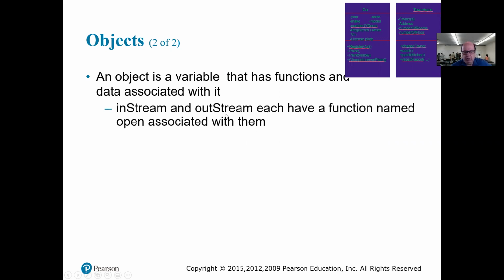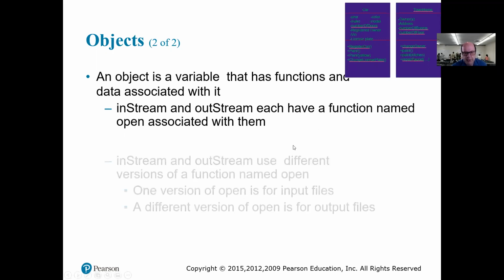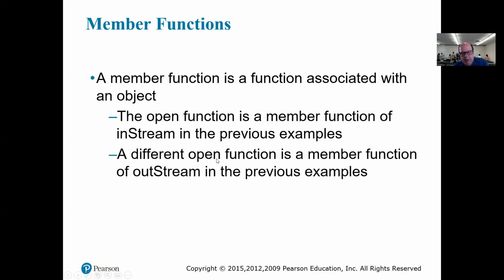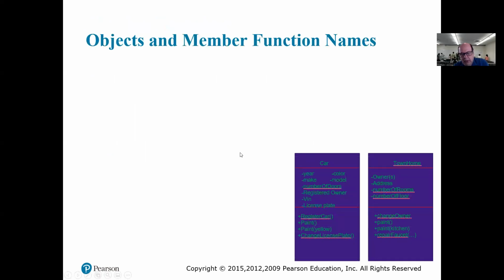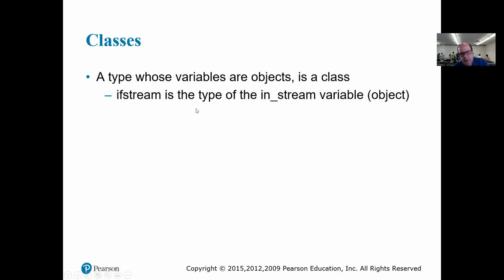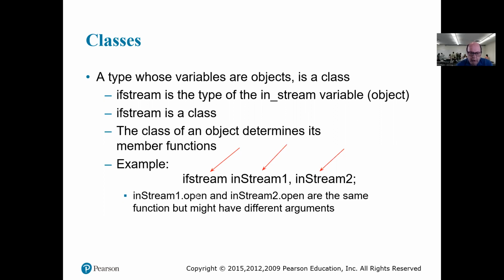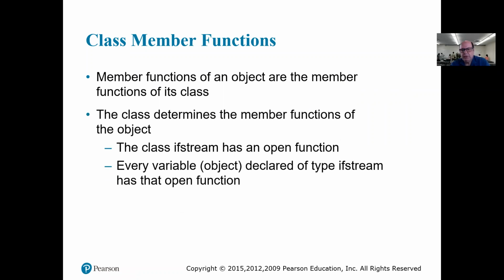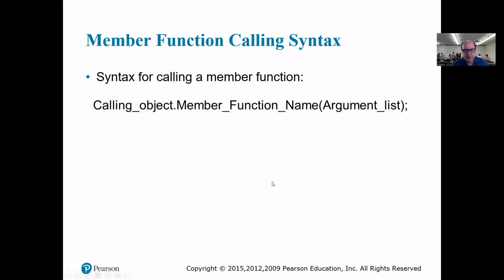Objects and Member Functions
Objects and Member Functions - Savitch C++ 6.1